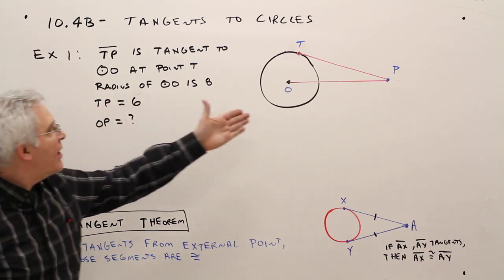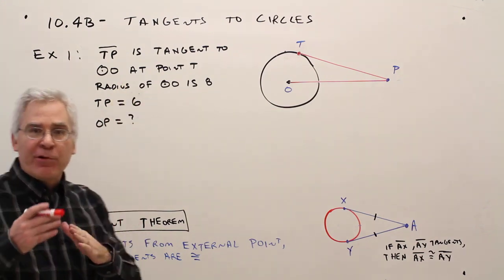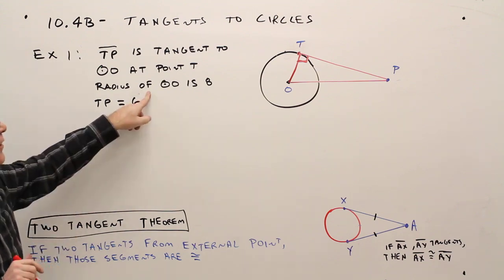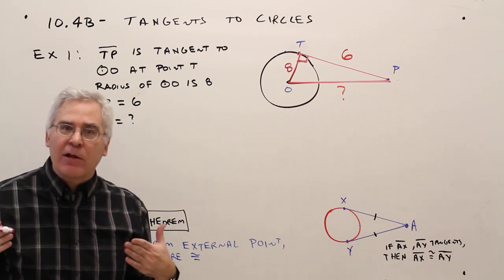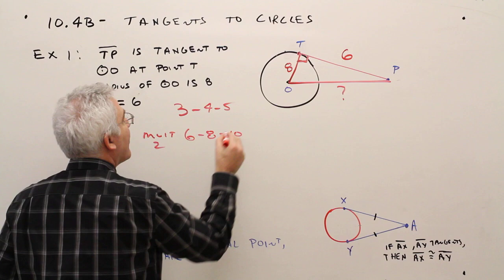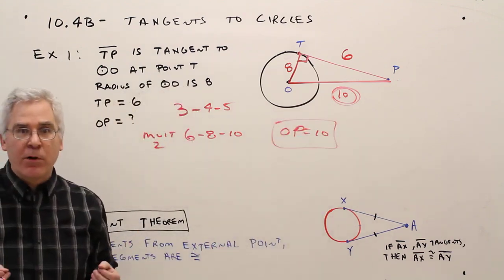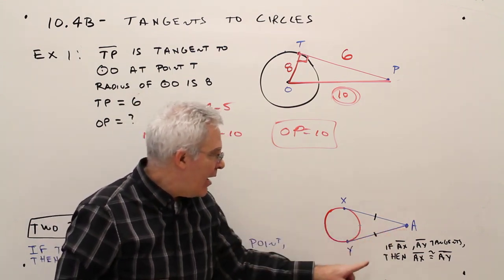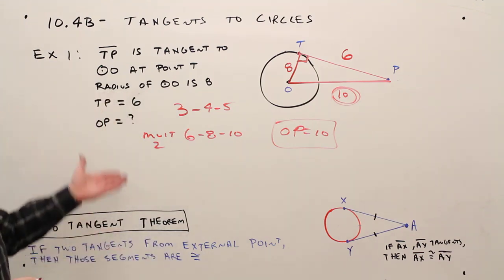10.4B--Tangents to Circles